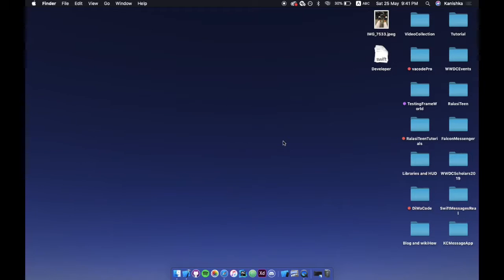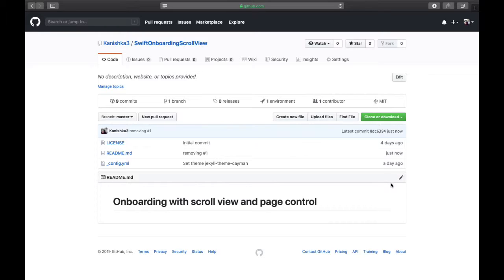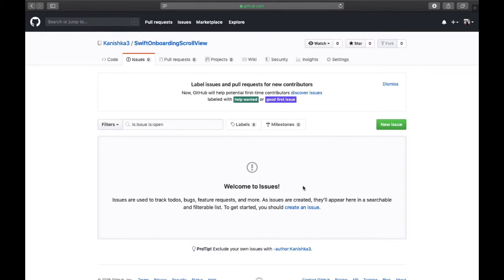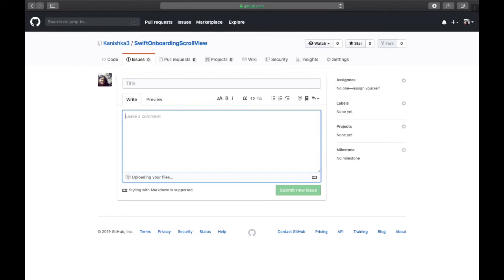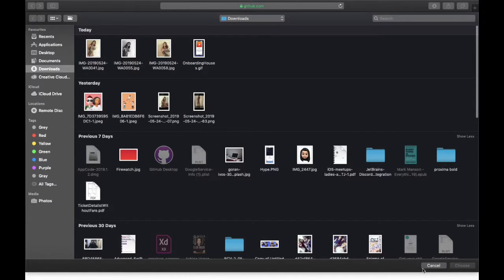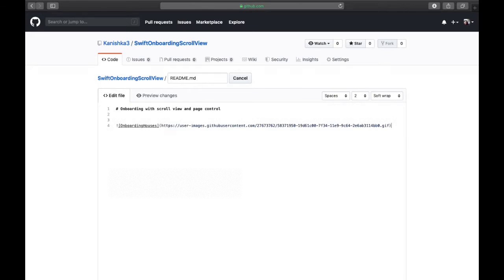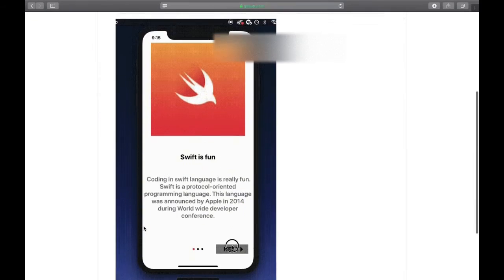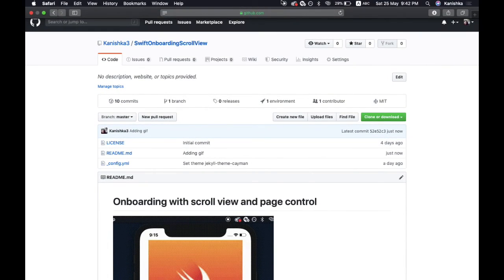Uploading a gif/image to Github repo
Today, I will show how you can upload a video on Github Repository.
__ Catch me __